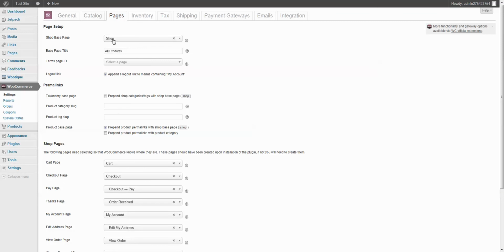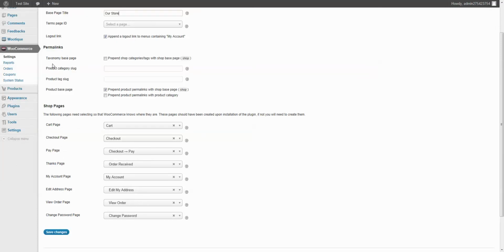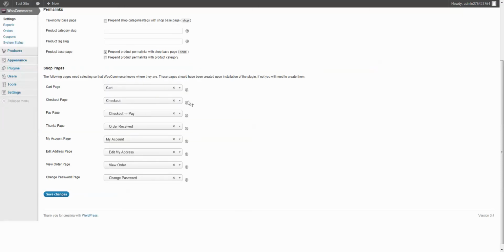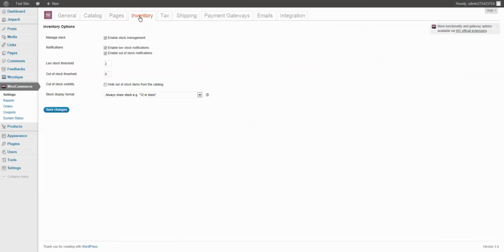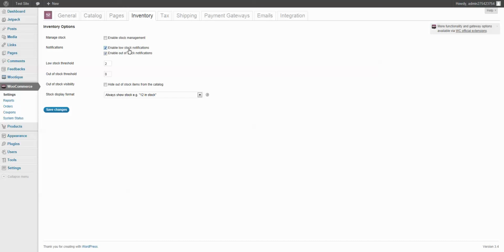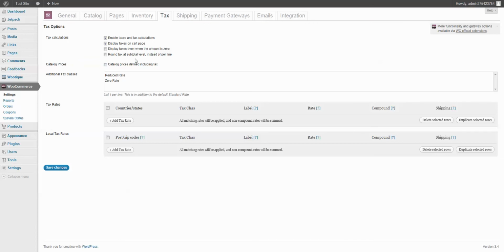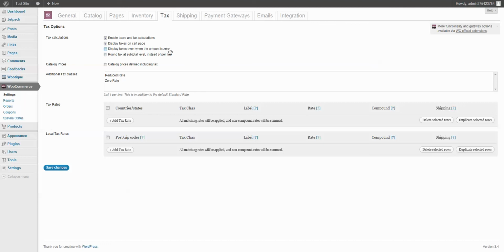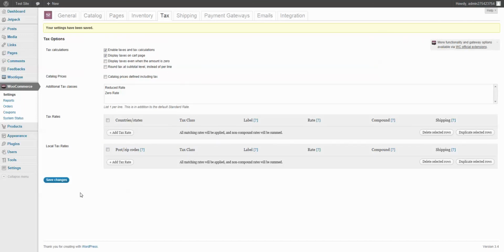WordPress WooCommerce Plugin Configuration - Part 3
Webdesigner-resource.com how-to tutorial on configuring Wootheme's WooCommerce plugin for WordPress - Part 3